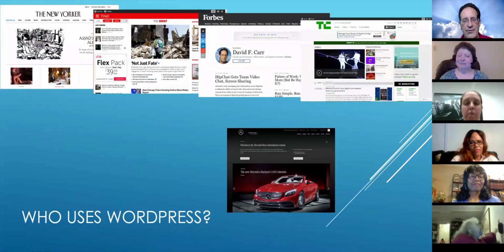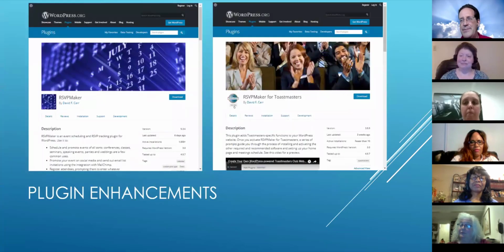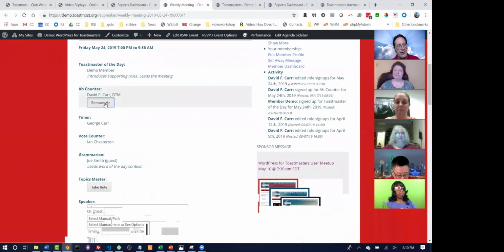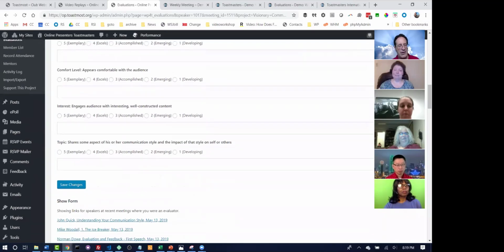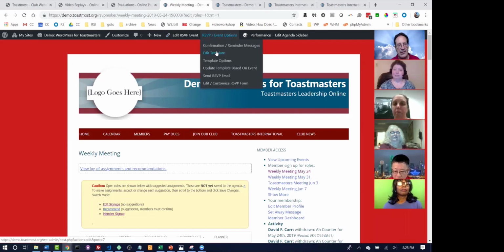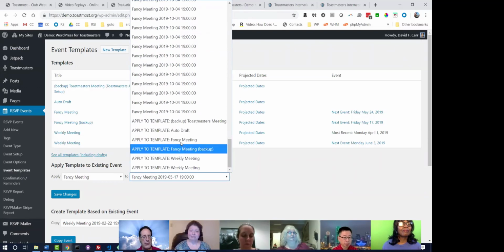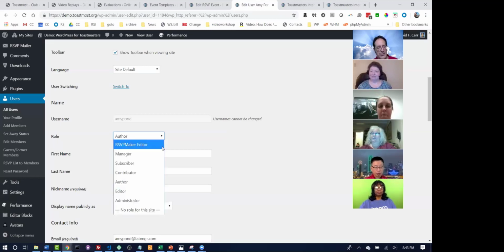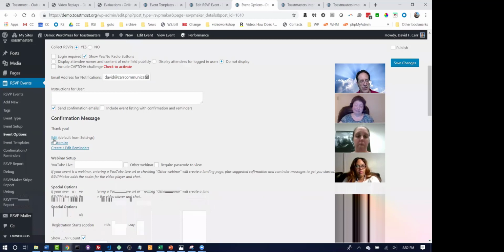Replay: WordPress for Toastmasters Meetup, May 16, 2019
This is a tutorial and user meetup for the WorPress for Toastmasters software